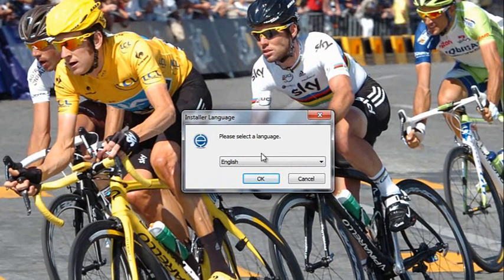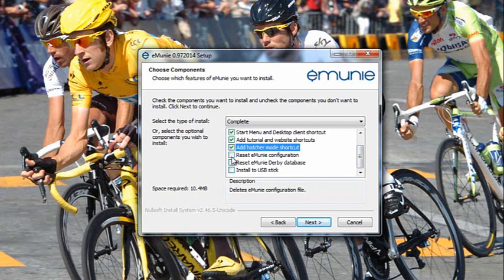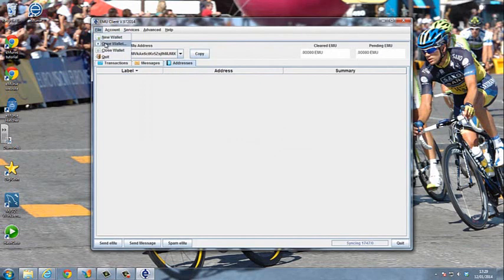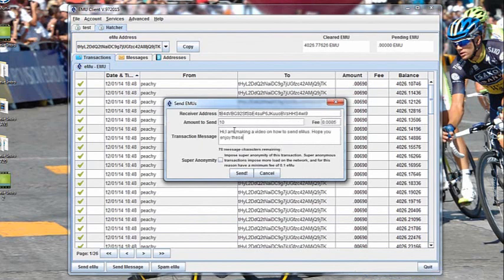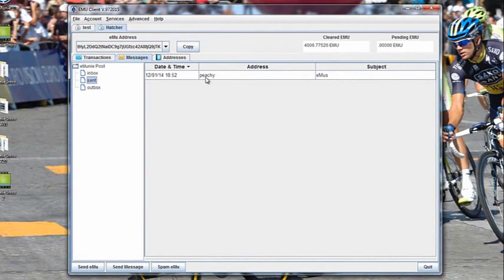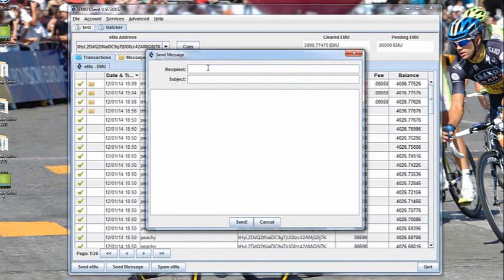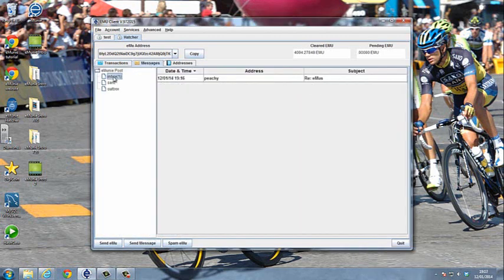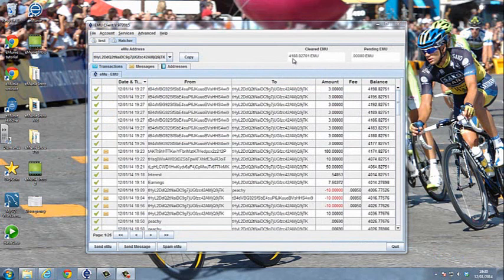eMunie Client Installation and Intro.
Install the eMunie Window's client and learn how easy it is to interact with, and use,  the user friendly eMunie - the future of cryptocurrencies.